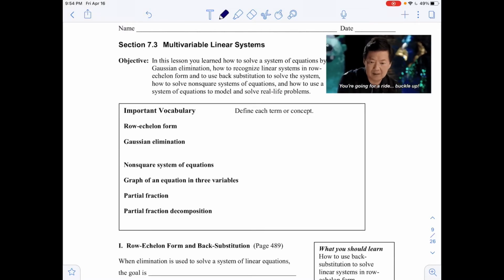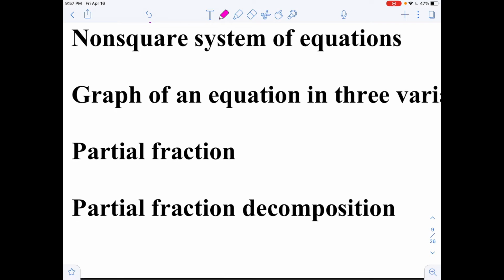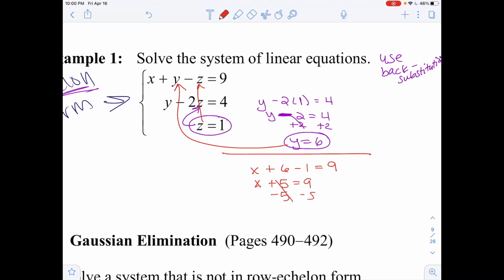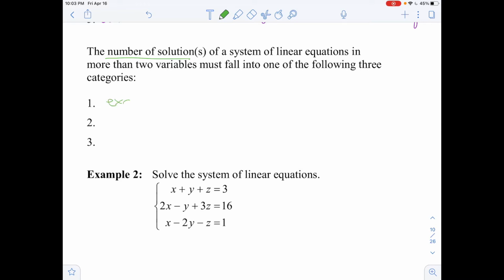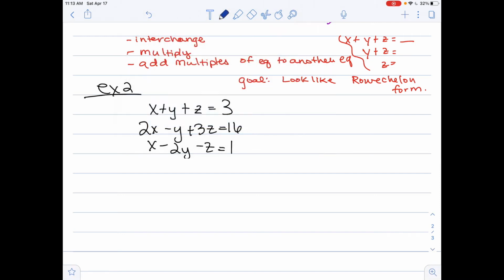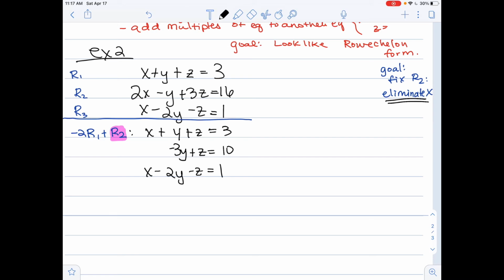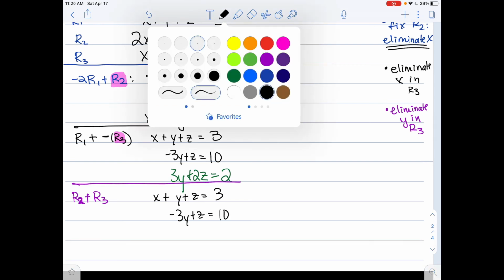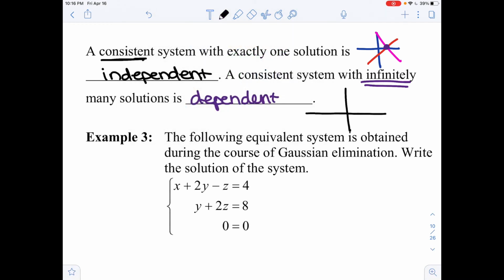MA S7-3 mulitvariable equations